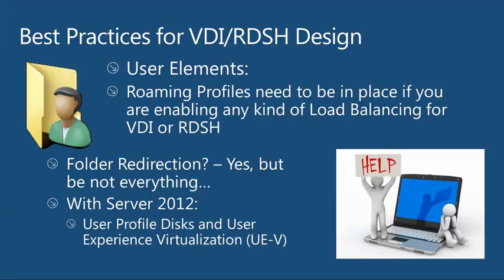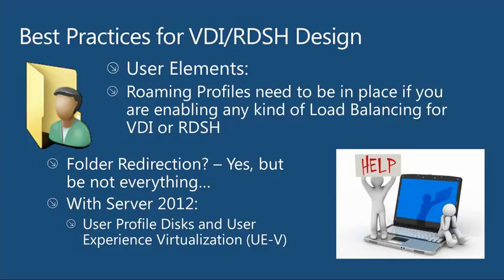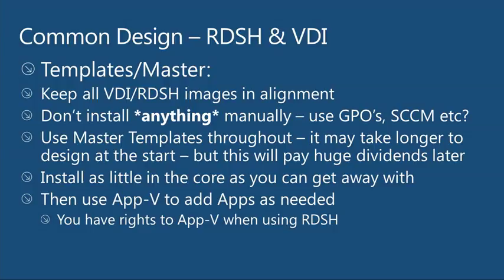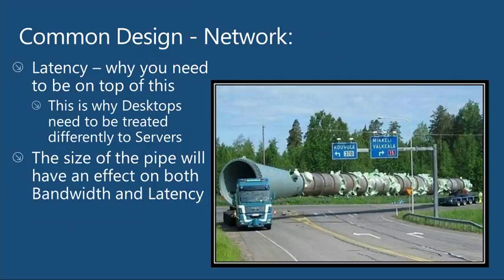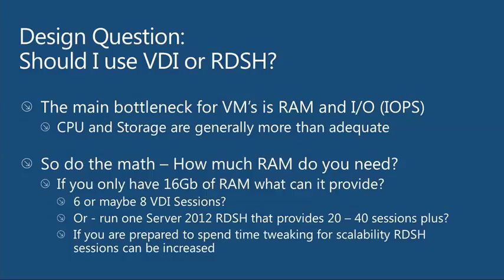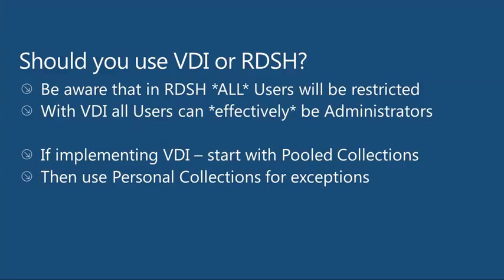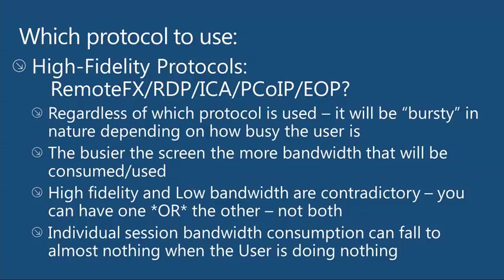TechEd New Zealand 2012 Deploying Thin Clients Which Should You Use VDI or RDSH Common Pitfalls to